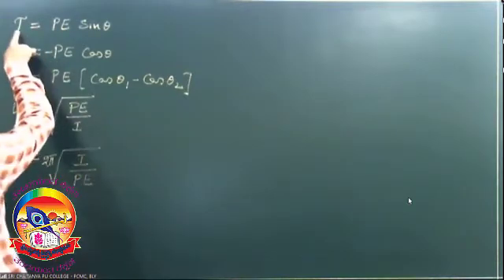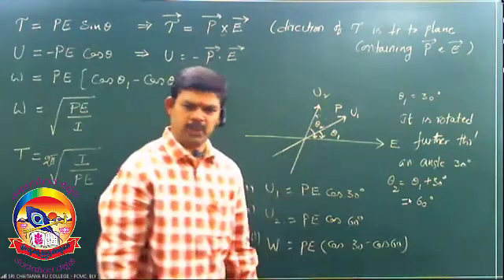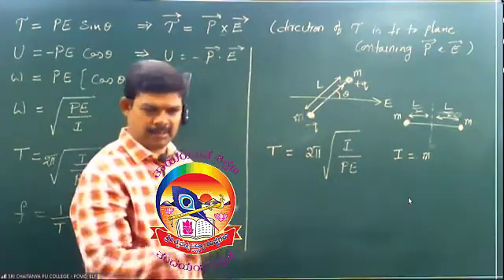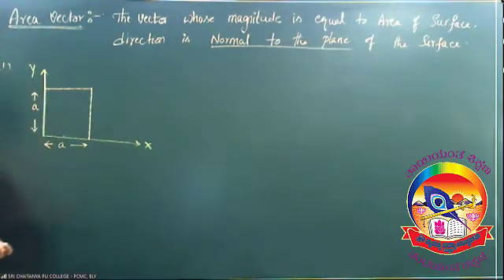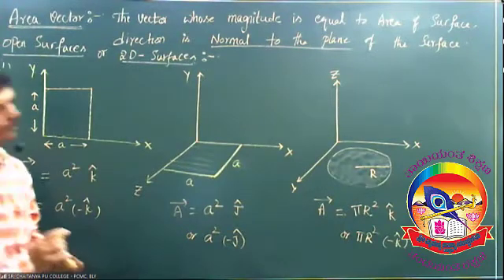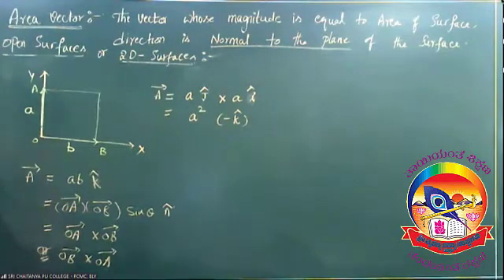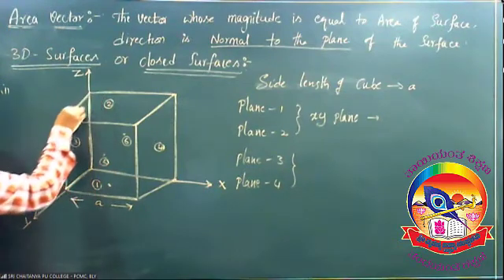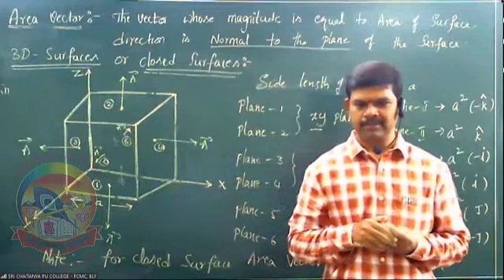Electric Charges and Fields - Dipole in a Uniform External Field Area Vector Class - 12